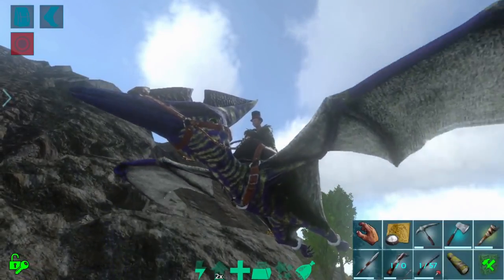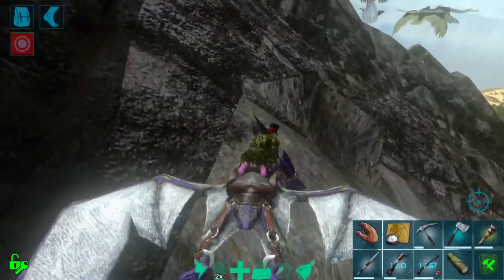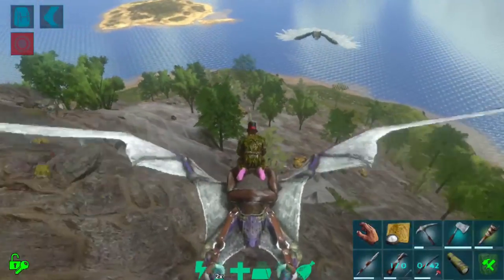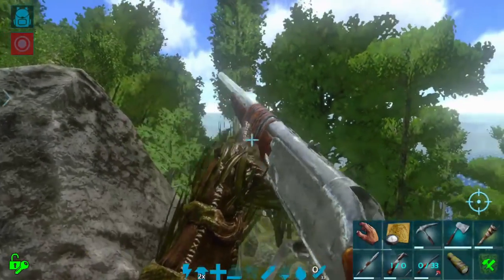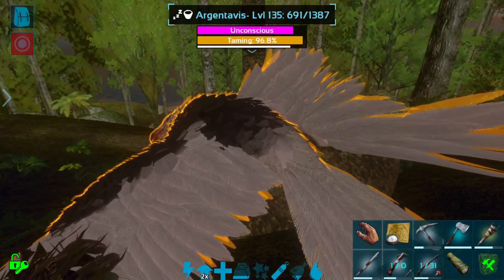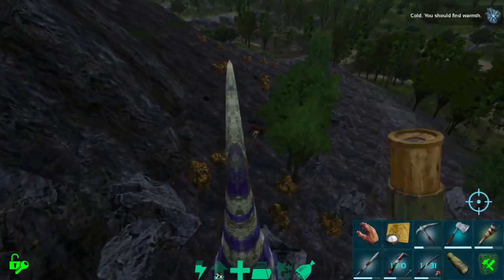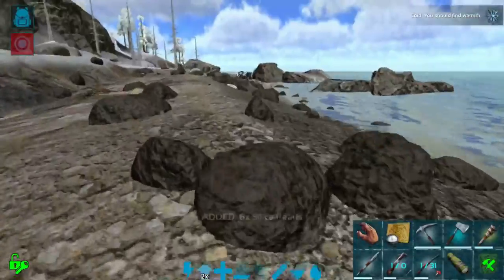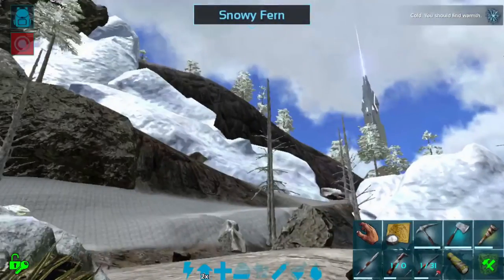HIGH LEVEL ARGENTAVIS TAMING! SCORPIONS RUIN THINGS! Solo ARK: Mobile [S1:E20]